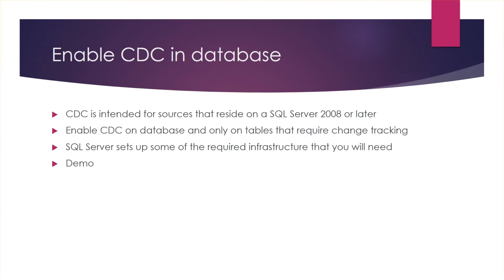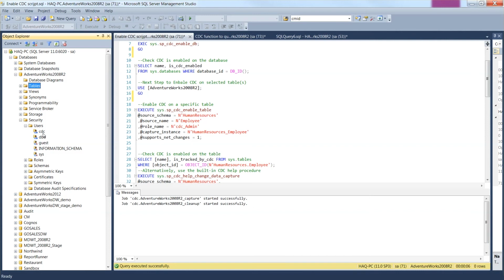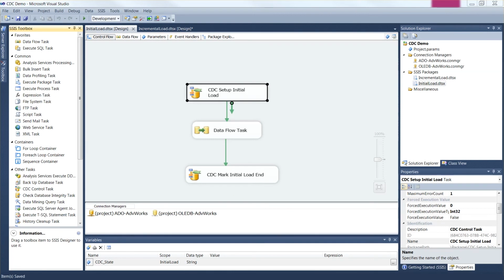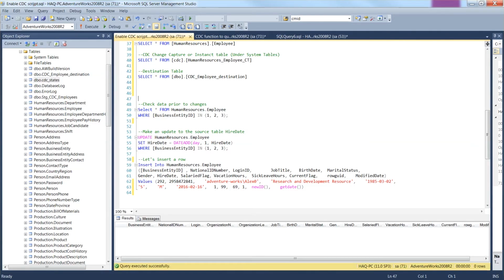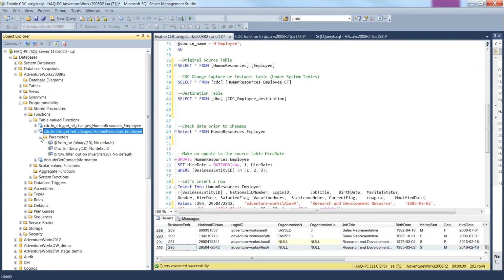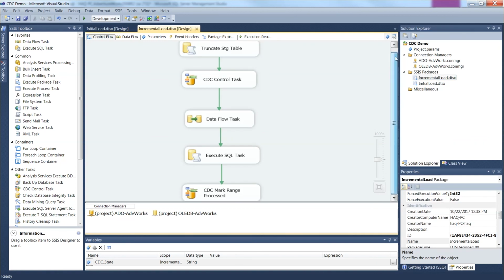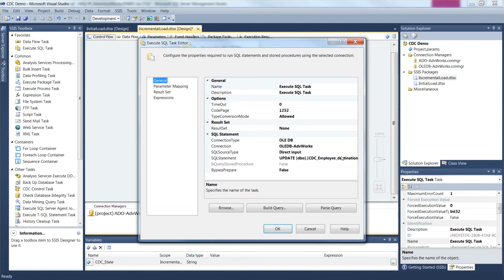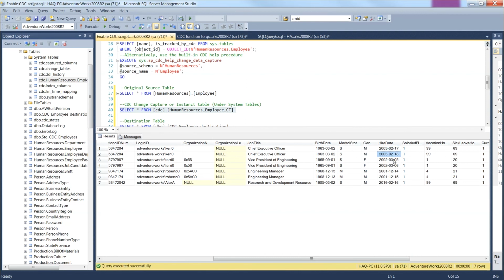SSIS Incremental load with SQL Server Change Data Capture (CDC)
This video demonstrates on how to configure SQL Server Change Data Capture or CDC for SSIS.  It gives you an overview of various system generated objects for CDC. Also, it discusses how to use CDC with SSIS to achieve Incremental Data Load.